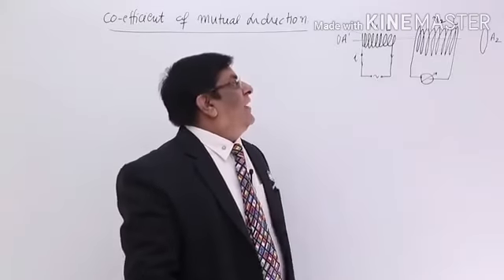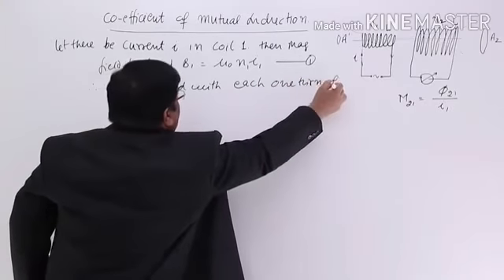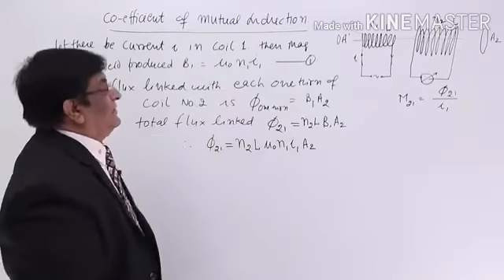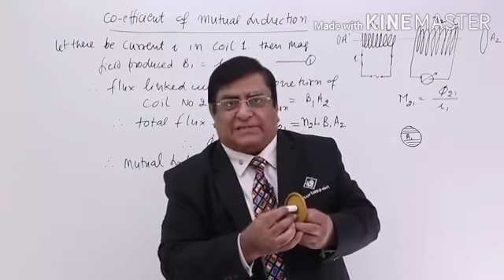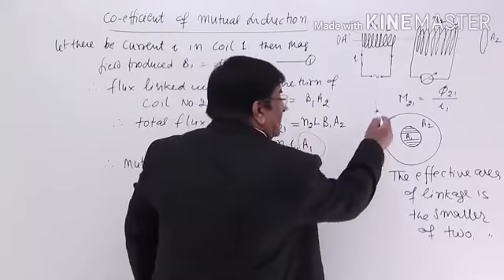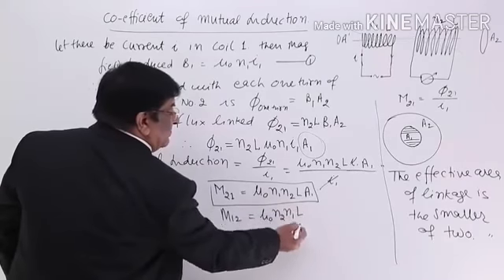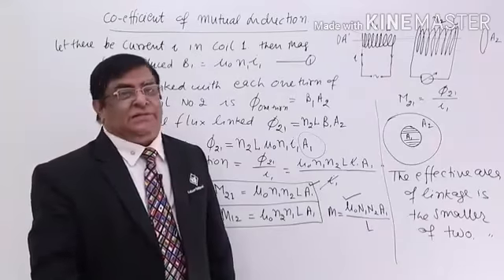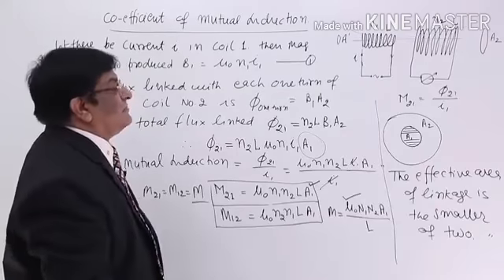Electromagnetism lecture 23